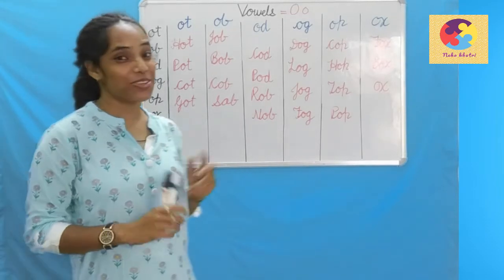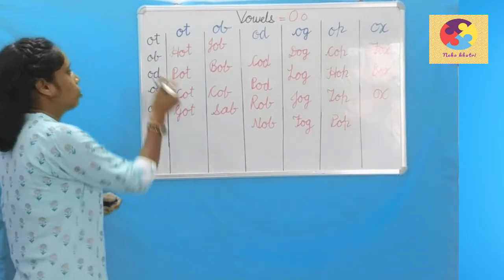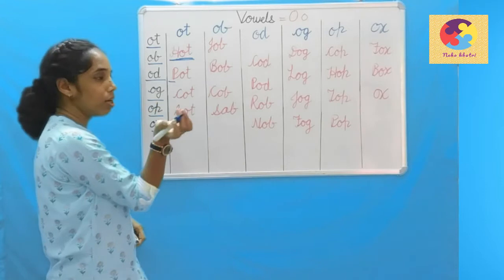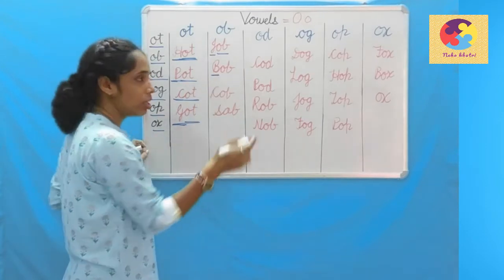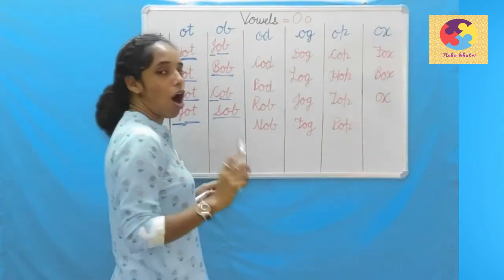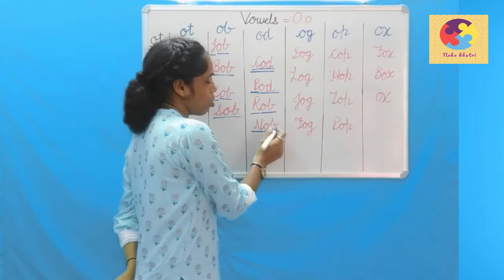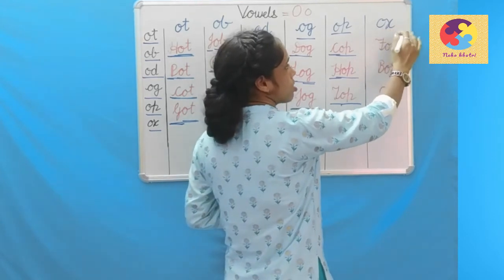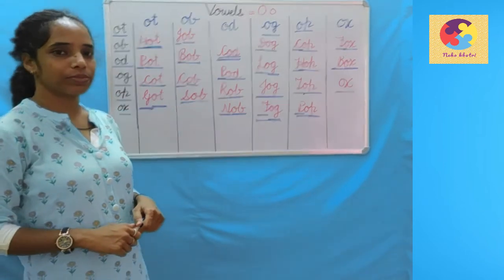vowels and consonants part IV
In this video we learnt how we pronounce the vowels and consonants.